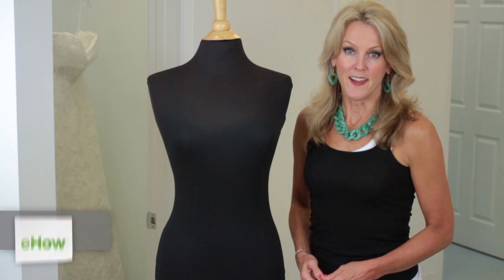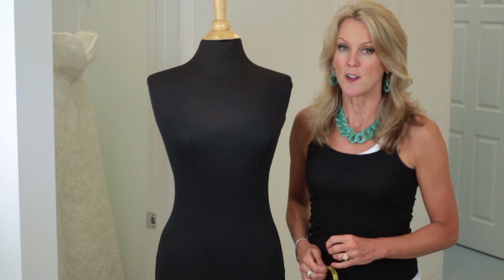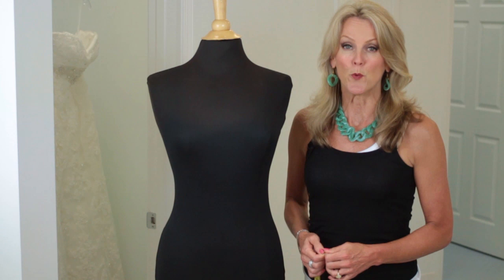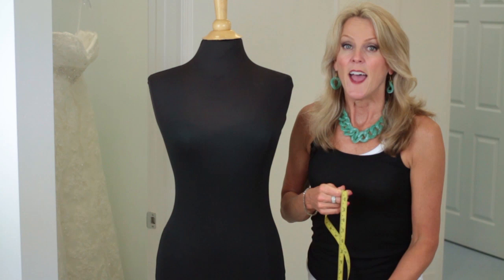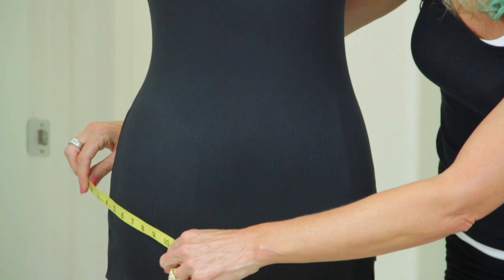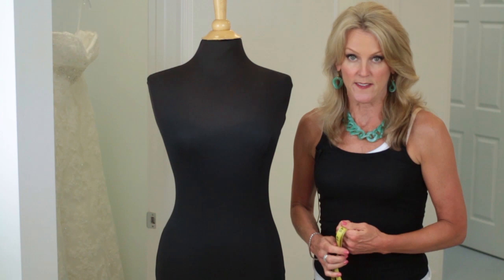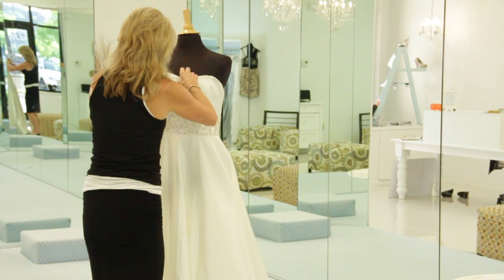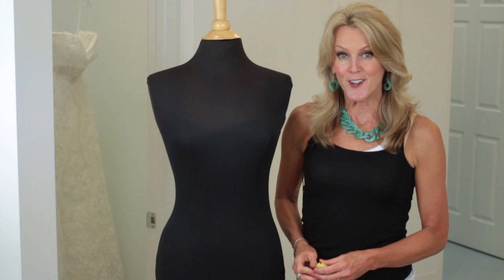Wedding Dress Fitting Guide : Bridal Dresses & More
You always want to keep a few things in mind when fitting a wedding dress to take the future into consideration. Find out about a wedding dress fitting guide with help from a wedding dress designer, retailer, and authority on formal fashions in this free video clip.

Series Description: One of the most important elements of the biggest of days is the bridal dress itself. Get tips on wedding guest attire, bridesmaid dresses and wedding dresses with help from a wedding dress designer, retailer, and authority on formal fashions in this free video series.